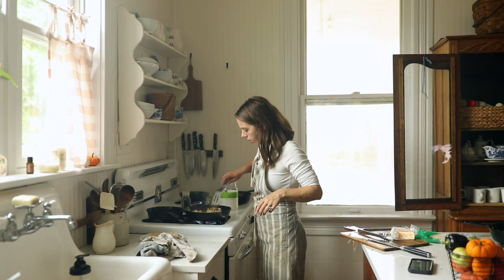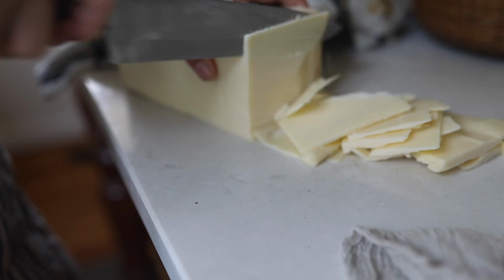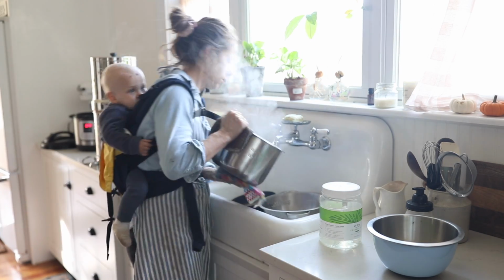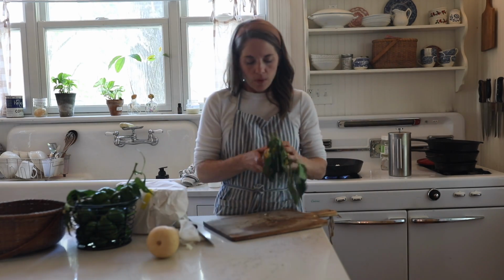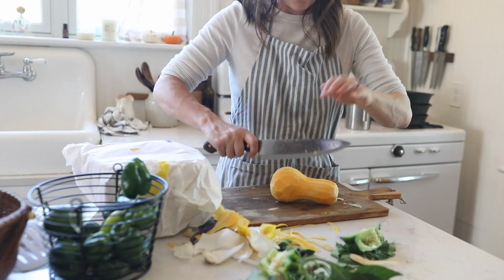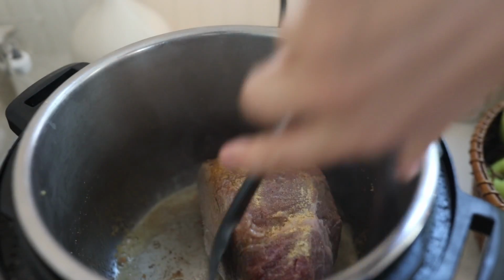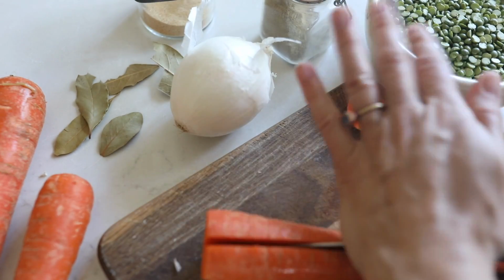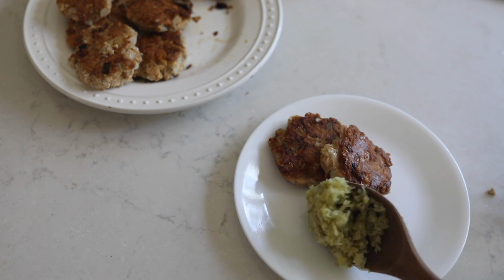COOK WITH ME Family of 8 | What we Eat in a Week Episode 15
MY BLOG COURSE
Learn how our family supports ourselves full-time on our homestead, with our blog and Youtube channel, with my blogging/Youtube course. Join over 1000 students in learning how to grow your own blog from scratch in my proven program: